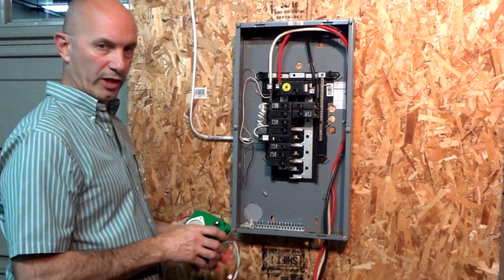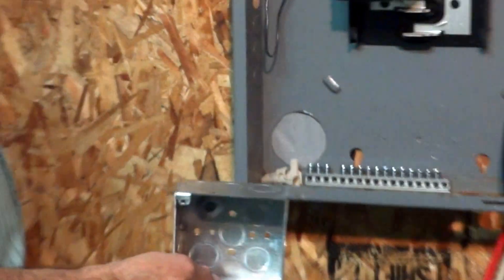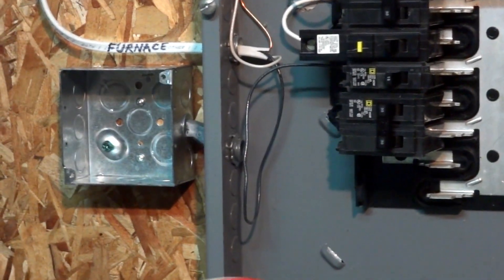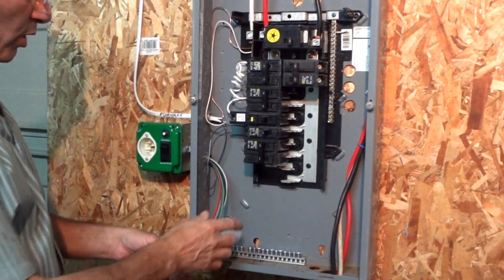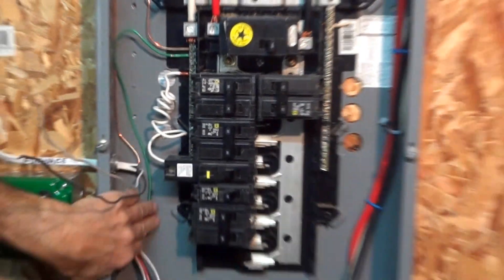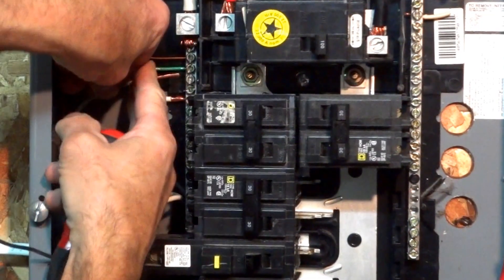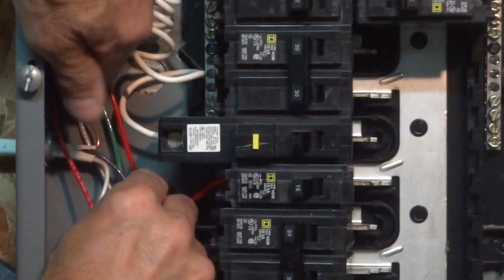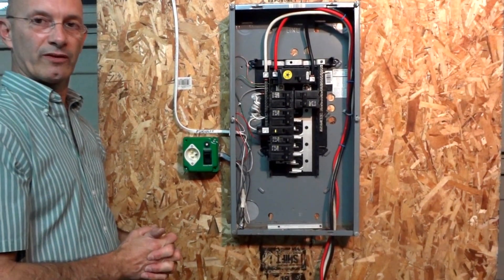How to Install a Generator Transfer Switch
Looking for an easy and affordable way to install a generator transfer switch? In this step-by-step tutorial, we show you how to properly install the EZ Generator Switch on your furnace. Learn how to handle the neutral line, load wire, and other key connections for a quick, safe, and efficient setup.
The EZ Generator Switch is designed to be one of the most cost-effective and reliable manual transfer switches available. It simplifies the process of connecting your portable generator to your home's electrical system during a power outage, without the complexity of traditional systems.
In this video, you’ll learn:
How to safely install the EZ Generator Switch
Why shutting off breakers and grounding properly is critical
How to connect and identify the neutral line
How to wire the load wire to your breaker
Tips for safely restoring power and switching back after an outage

Whether you’re setting up backup power for your furnace, outlets, or lights, this installation guide makes it clear and easy to follow.